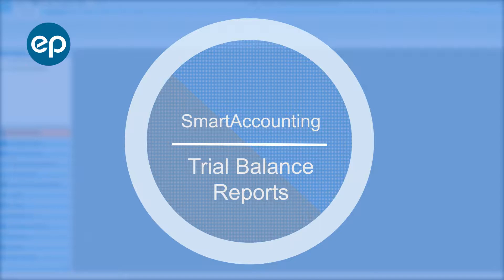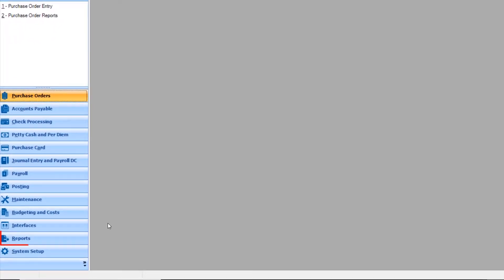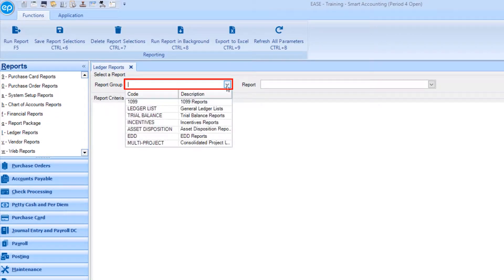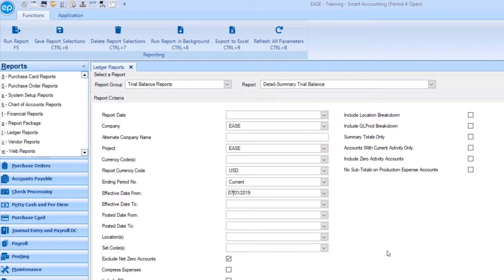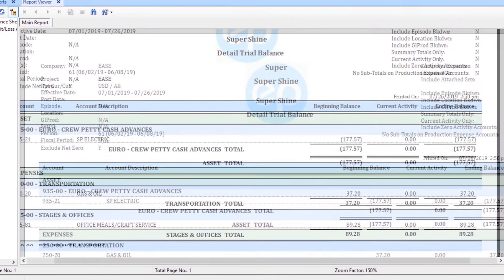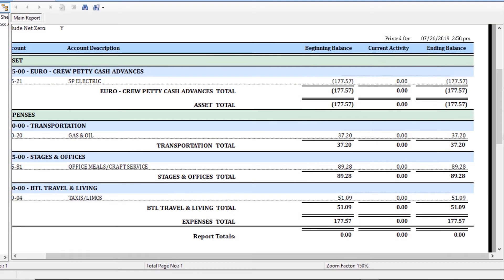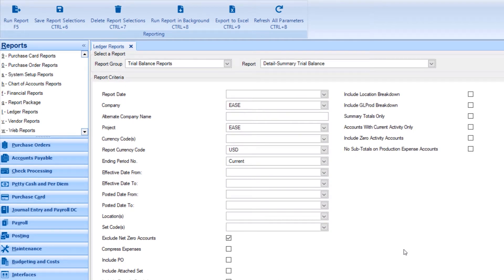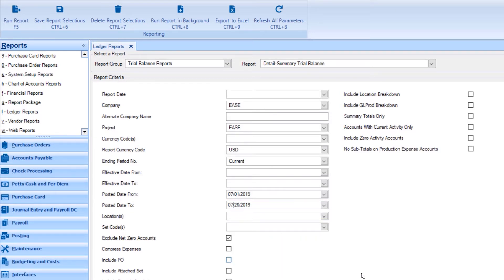SmartAccounting - Trial Balance Reports by Date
How to generate a trial balance report by date in SmartAccounting